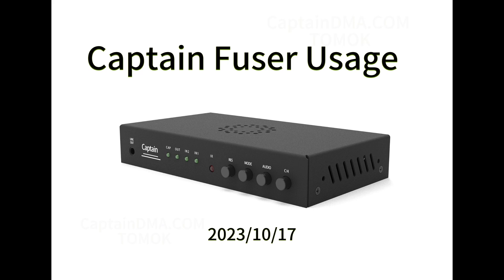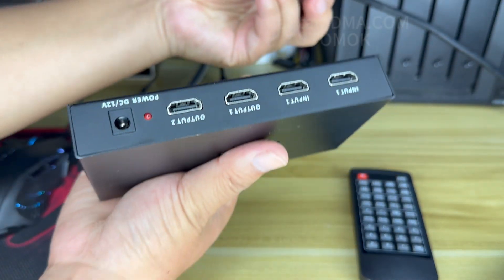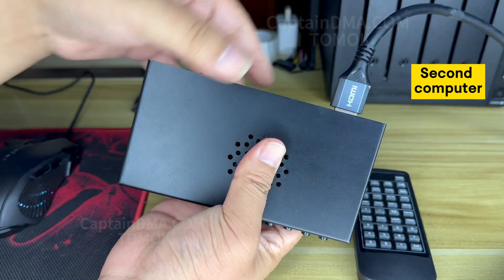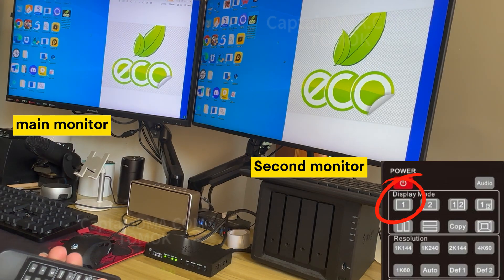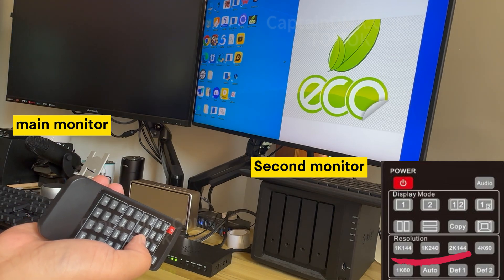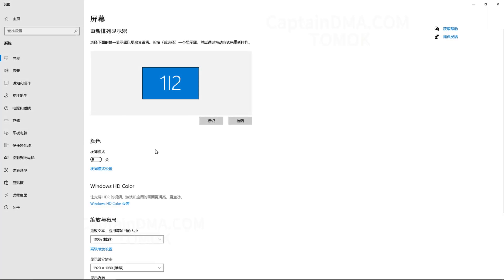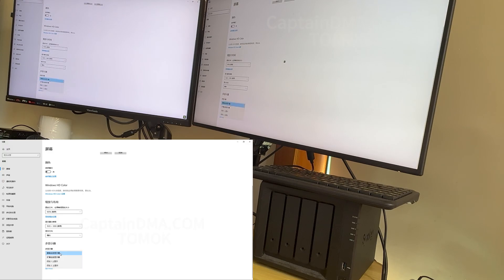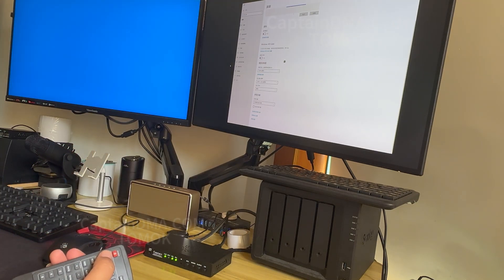Captain Standard Edition Fuser Usage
Quick Setup Captain Standard Fuser